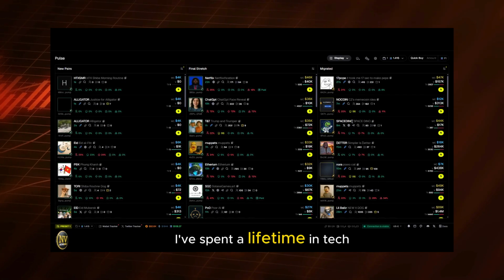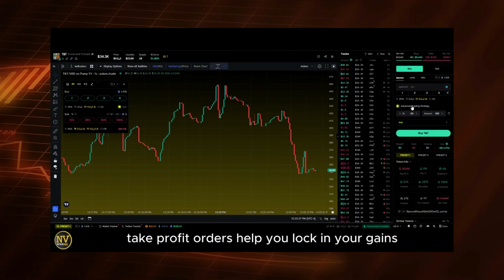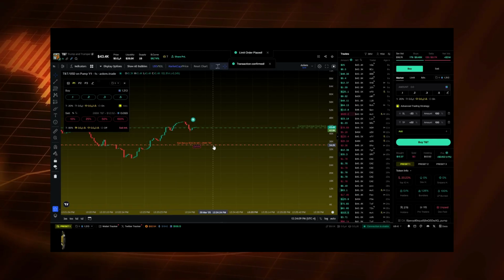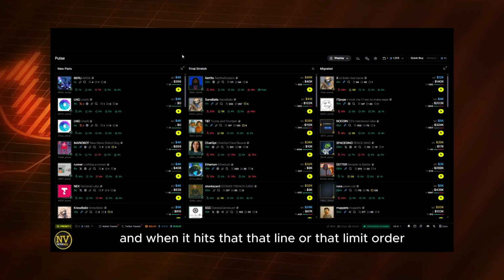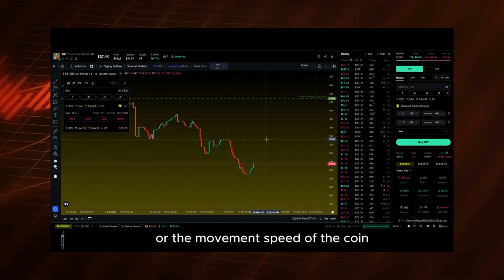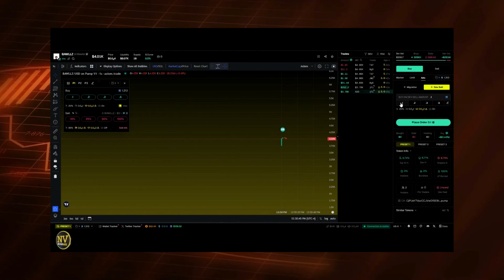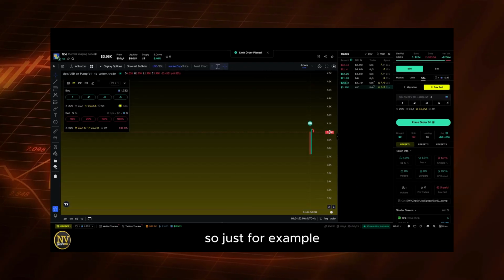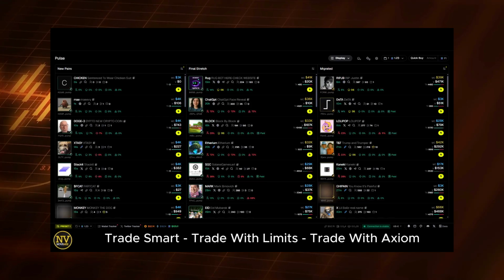Stop Losing Money: Master Limit Orders on Axiom to Trade Solana Meme Coins Like a Pro!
🛑 Stop losing money and start taking profits fast and efficiently using Limit Orders on Axiom. In this quick guide, you'll learn how to trade Solana meme coins smarter with proper entry and exit strategies. Master the basics of limit orders and level up your crypto trading game today!

💸 Start trading smarter today with Axiom and let your Limit Orders do the work!

Follow Live on Twitch and YouTube!

💰My Trading Wallet: DhAhzC1GHRUkdDBRvLUfbB1V7gXEvmxNcPfR1RGdoVhB